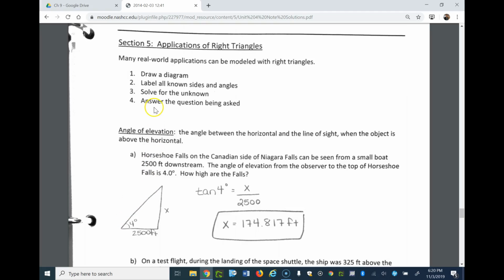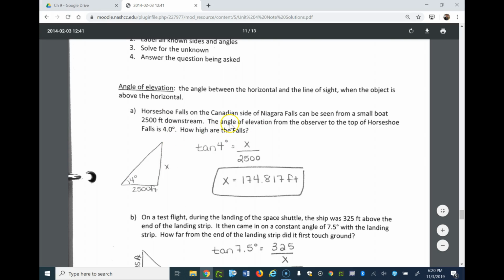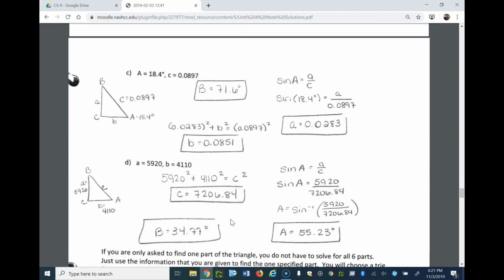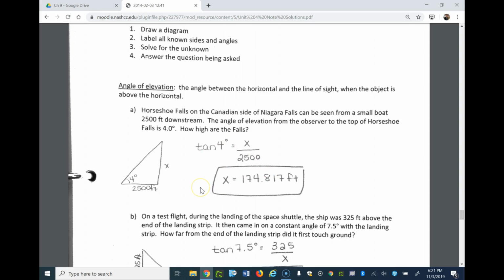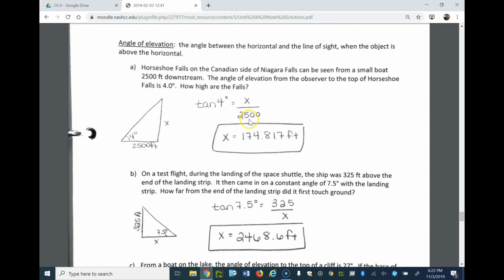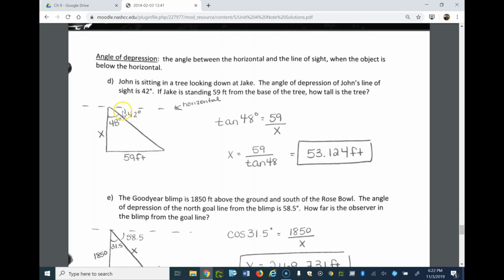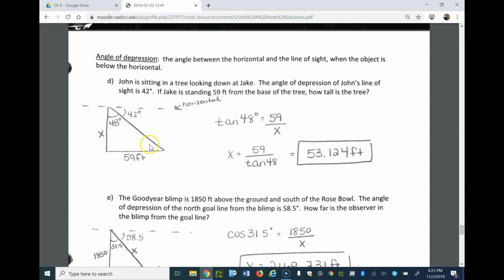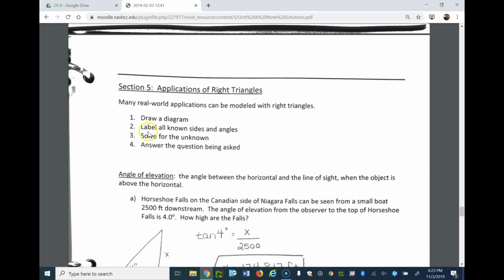Angles of Elevation & Depression